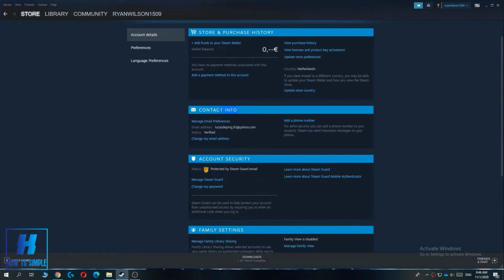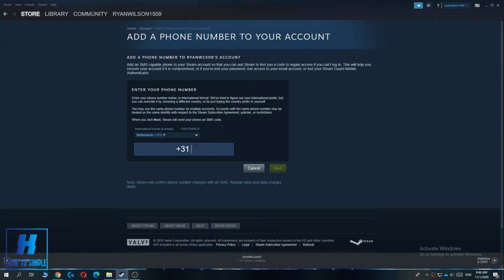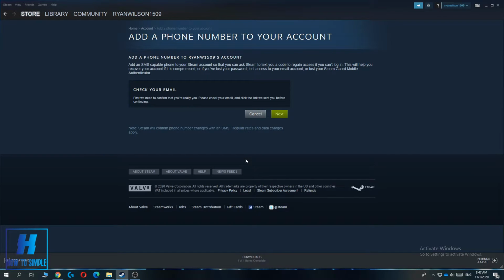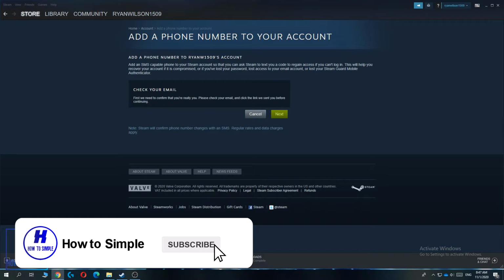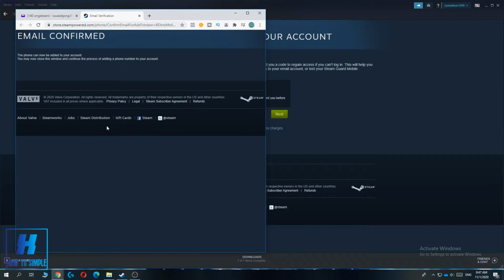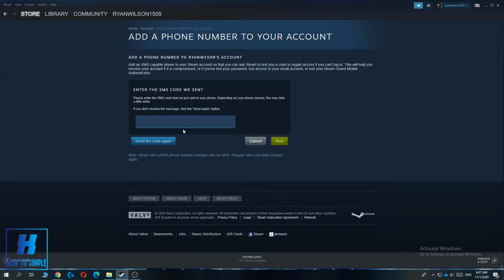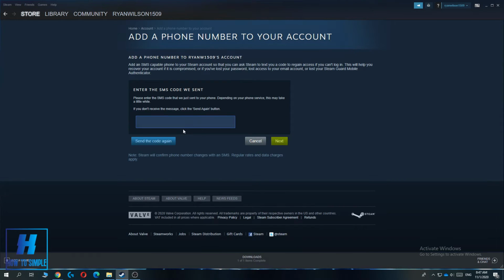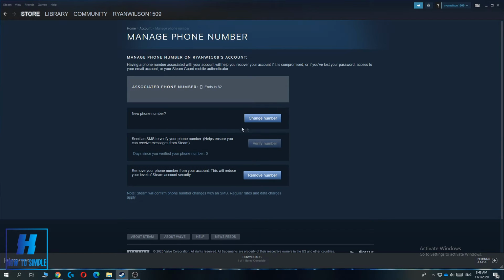How to Add Phone Number to Steam Account! (Quick & Easy)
In this video I'll show you how to change phone number steam. The method is very simple and clearly described in the video. Follow all of the steps in the video, and add a phone number to steam account mobile.

1. go to steam
2. go to settings
3. add your phone number

That's how you can add a phone number to your steam account!